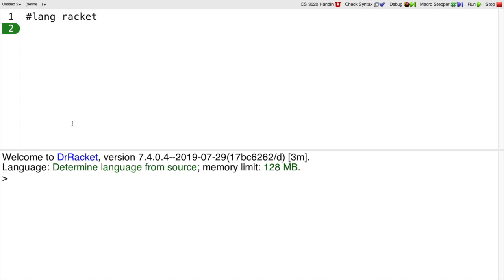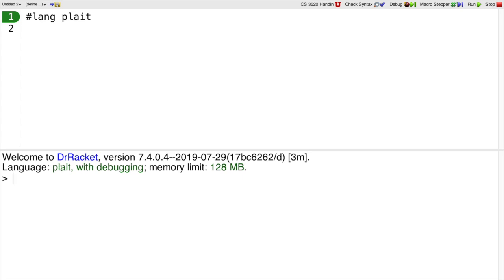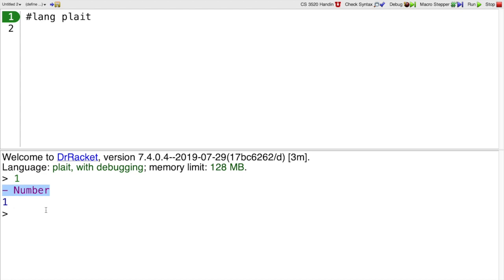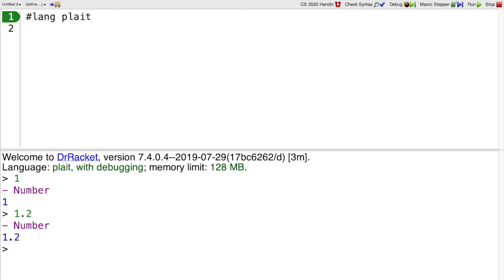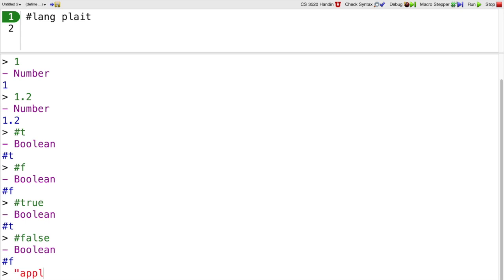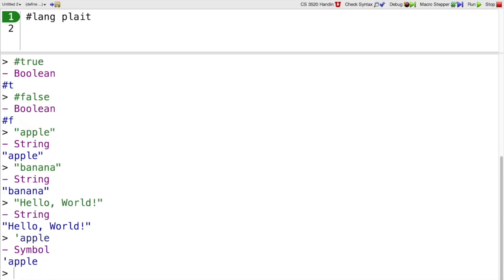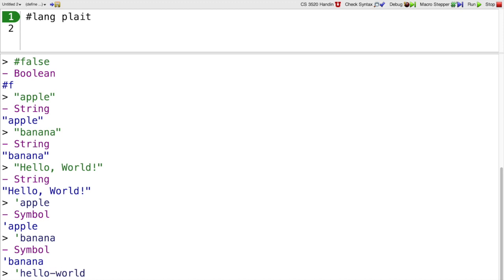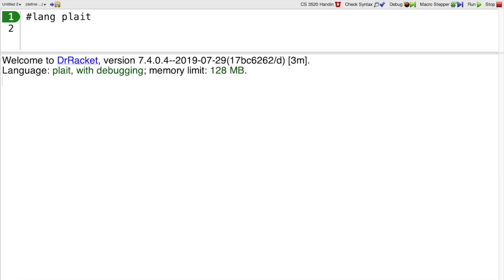Plait Tutorial 1 - simplie values and types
This video is about Plait Tutorial 1 - simplie values and types